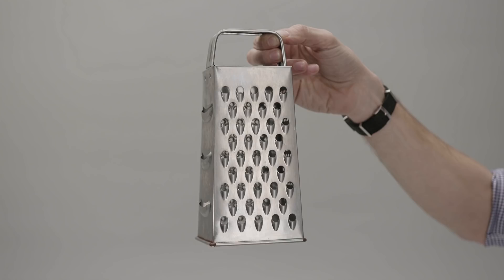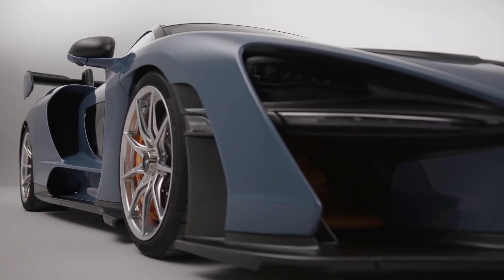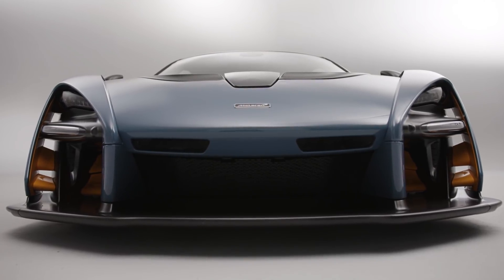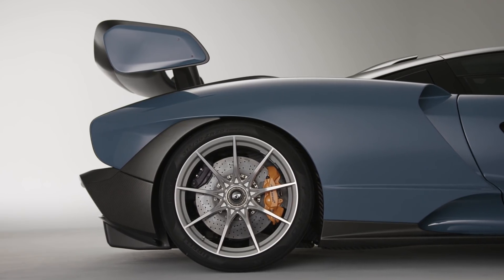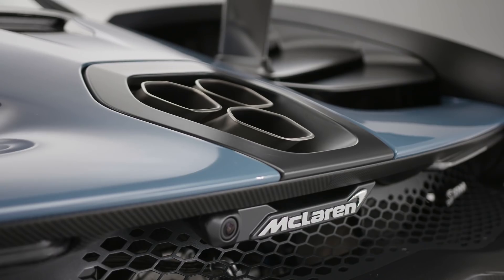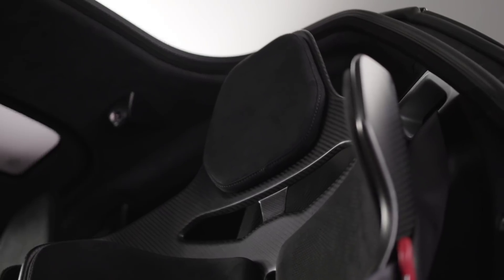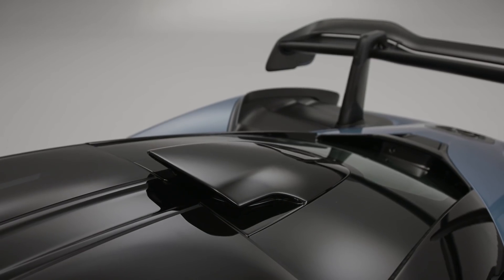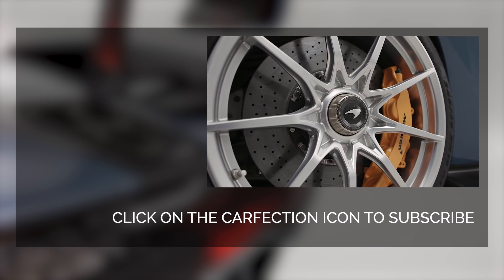McLaren Senna: Savage Looks, Savage Speed - Carfection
The McLaren Senna might not be the most attractive car anyone has every seen but every single little touch is there to keep it stuck to the road and lapping quicker than anything else out there.